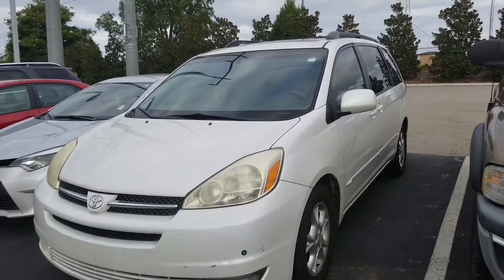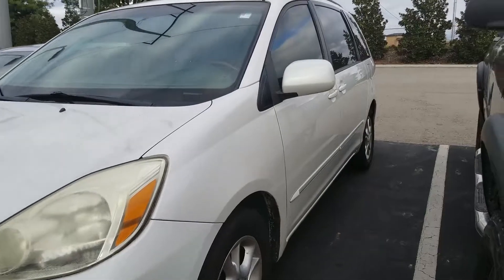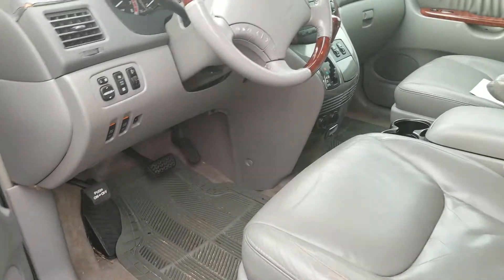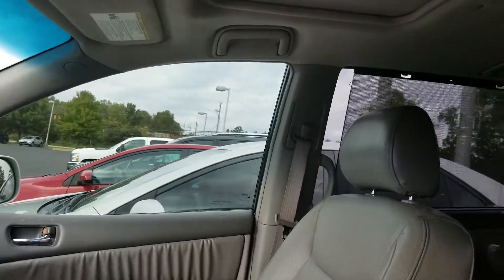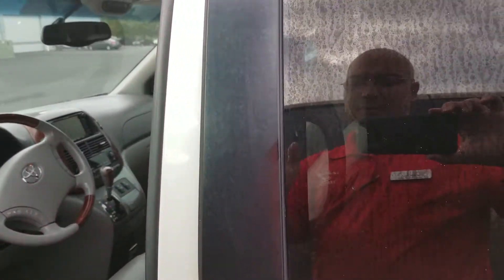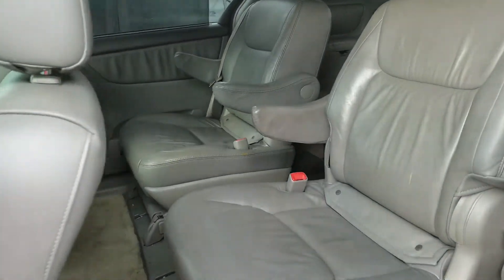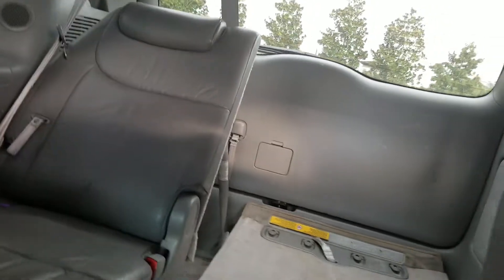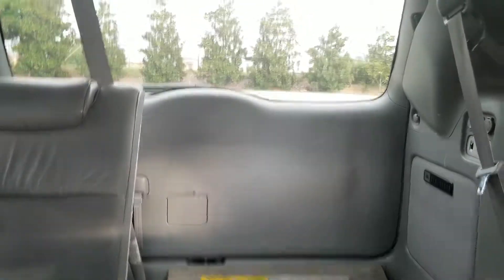Gary 2005 limited Sienna van from Jason Gale